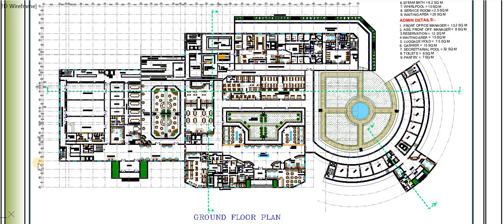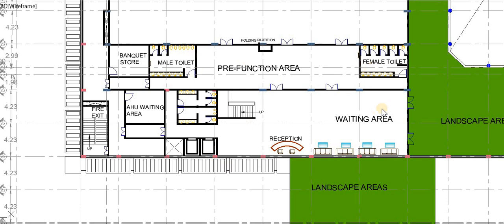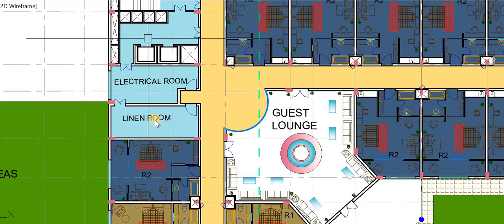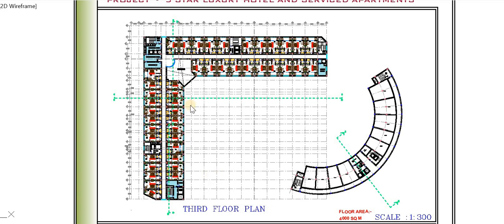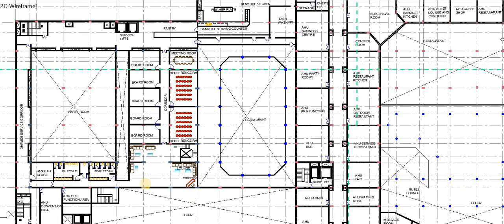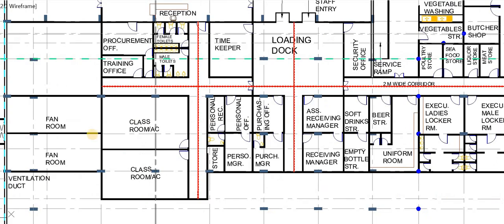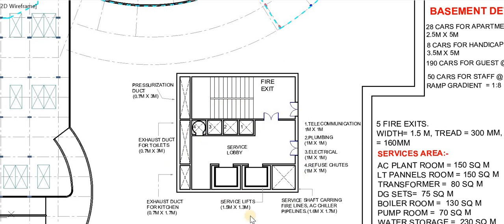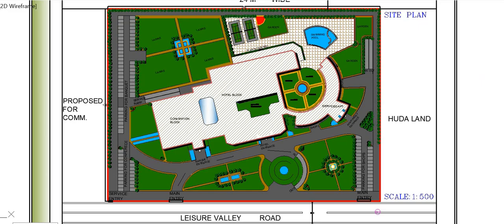HOTEL DESIGN PART - 3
THIS IS A LEARNING VIDEO WHICH EXPLAINS YOU HOW TO DESIGN A HOTEL LAYOUT. IT EXPLAINS HOW THE DIFFERENT SERVICE AREA SUCH AS FRONT AND BACK OF THE HOUSE ARE DESIGNED ON THE SITE. IT ALSO EXPLAINS THE IMPORTANT ROLE OF EACH AND EVERY SPACE PLANNED ON THE FLOOR PLANS.
HOW A HOTEL FUNCTIONS? HOTEL FUNCTIONS WITH SERVICES. THERFORE, THE DESIGN OF ALL THE SERVICES PLAYS  A CRUCIAL ROLE IN MAKING ANY HOTEL DESIGNS FUNCTIONAL.